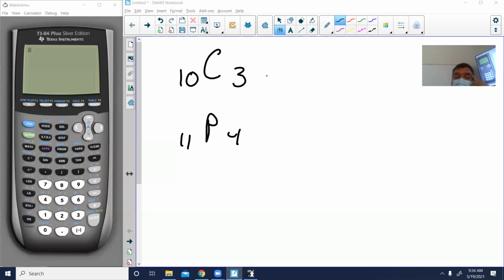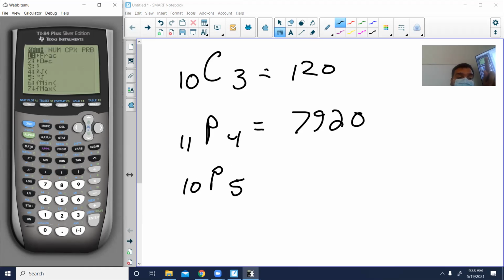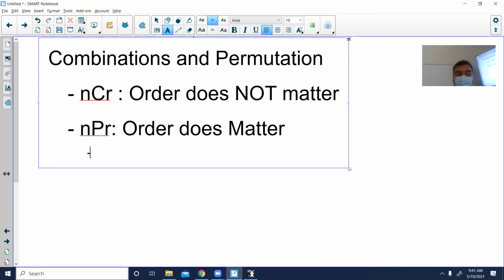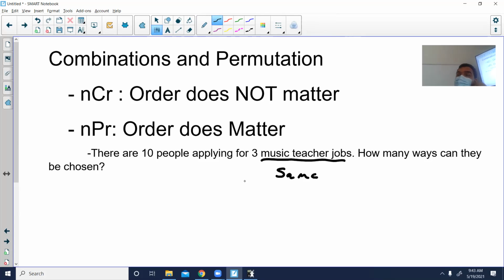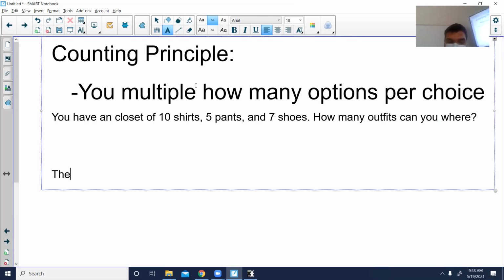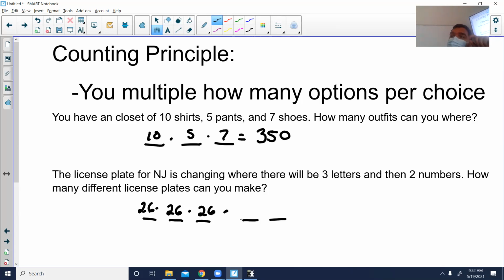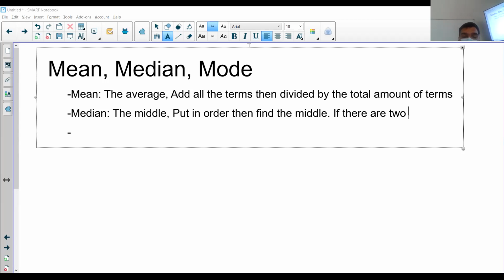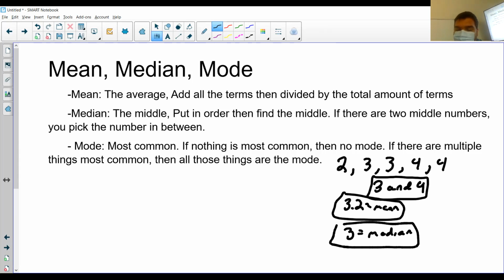Alg 2 Calculator and first Review